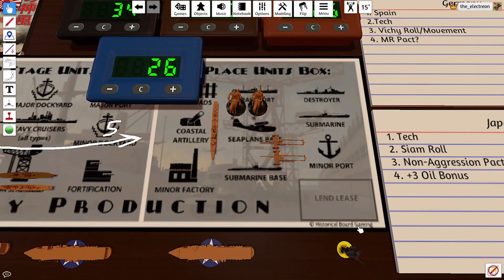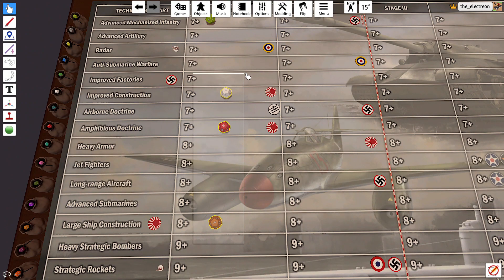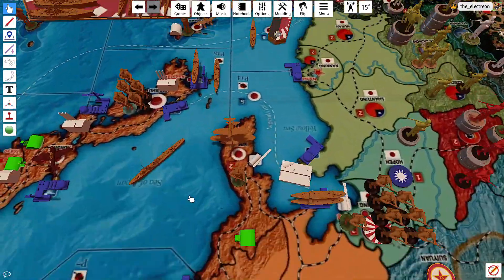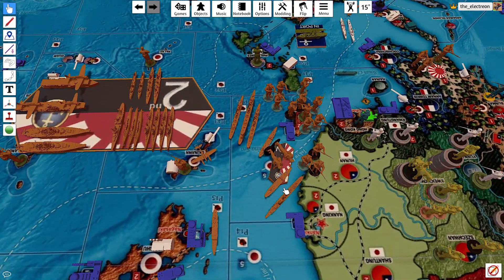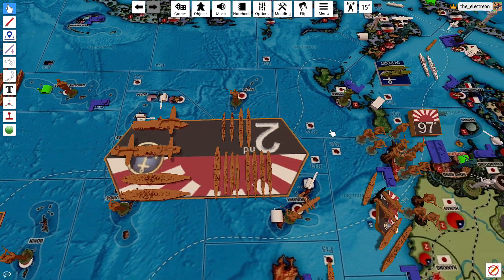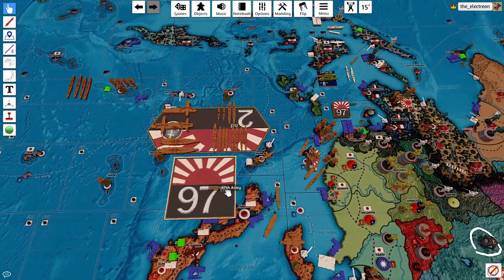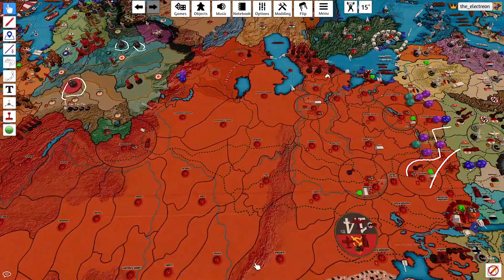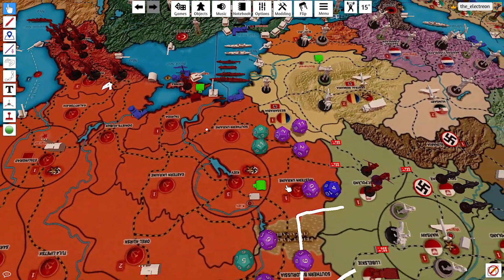Operation Torch - Japan 6